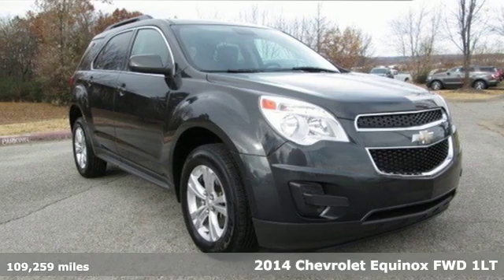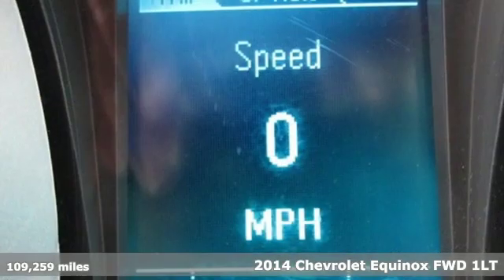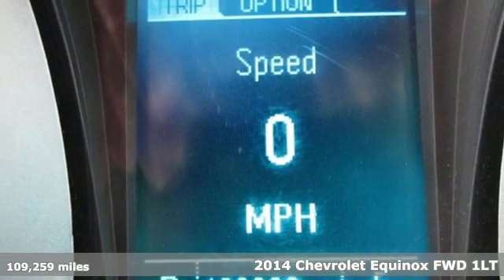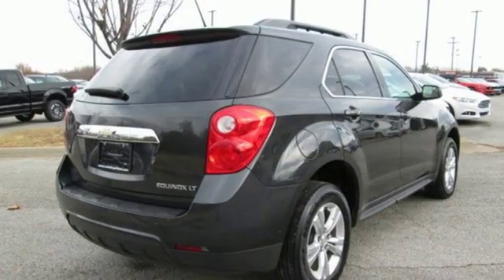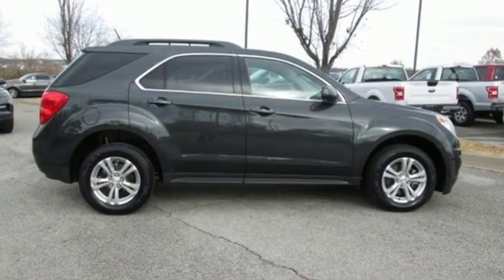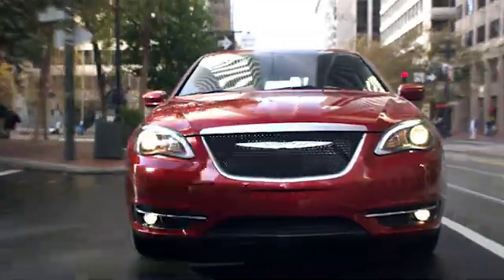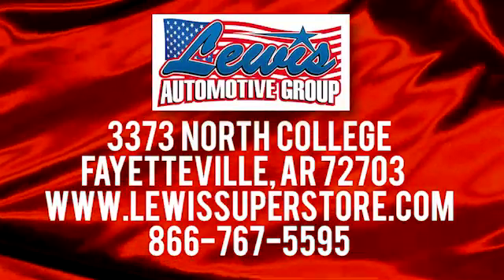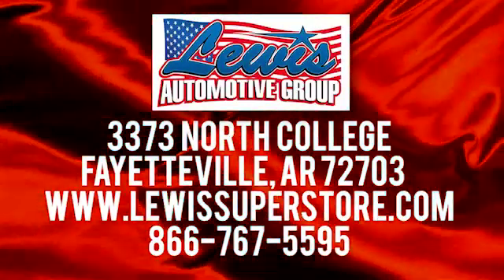2014 Chevrolet Equinox Springdale Fayetteville, AR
Year: 2014
Make: Chevrolet
Model: Equinox
Trim: LT
Engine: 4 Cyl. 2.4
Transmission: Automatic
Color: Ashen Gray Metallic
Interior: Jet Black
Mileage: 109259
Stock #: E6185140
VIN: 2GNALBEK7E6185140
P

Address:
3373 North College